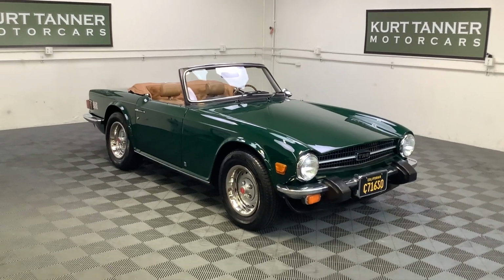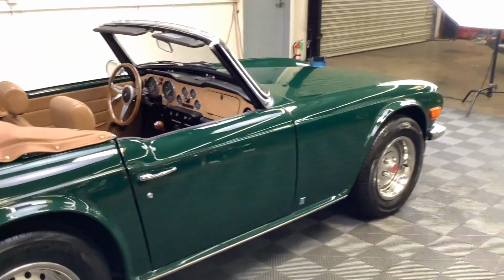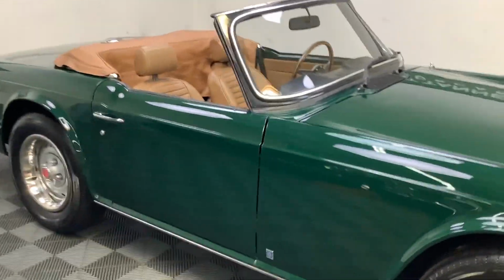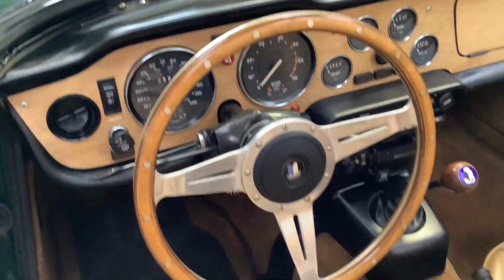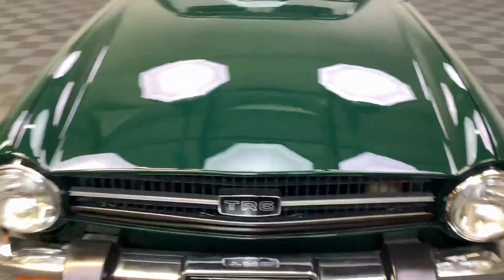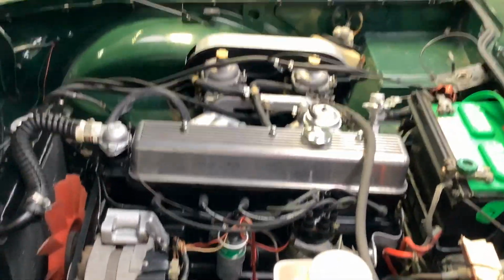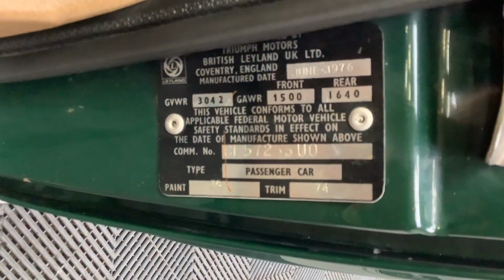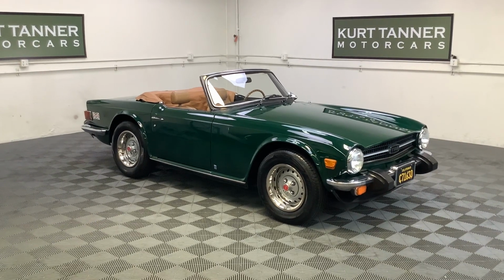1976 TRIUMPH TR6 CONVERTIBLE. FACTORY ORIGINAL COLORS OF BRITISH RACING GREEN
1976 TRIUMPH TR6 CONVERTIBLE. FACTORY ORIGINAL COLORS OF BRITISH RACING GREEN (CODE 75) WITH BEIGE TRIM (CODE 74), BEIGE CLOTH TOP, BEIGE TONNEAU COVER, TAN TOP BOOT. FACTORY 4-SPEED WITH OVERDRIVE, NEW TIRES ON DISC WHEELS, MOTOLITA WOOD WHEEL. BEAUTIFUL, SLIGHTLY OLDER, QUALITY COSMETIC RESTORATION ON THIS FINAL YEAR TR6.